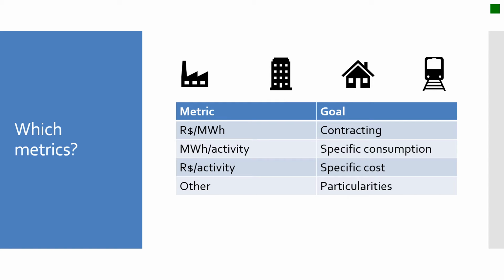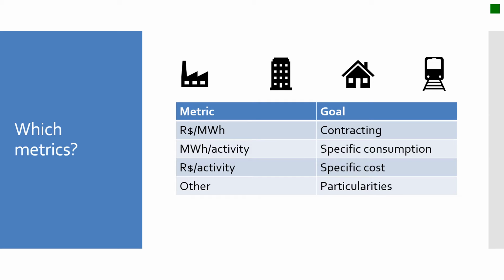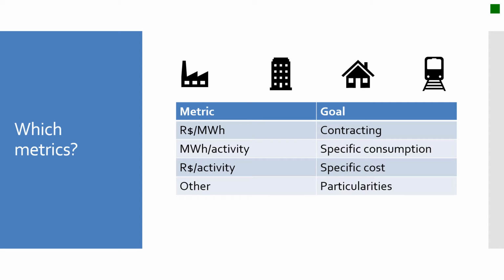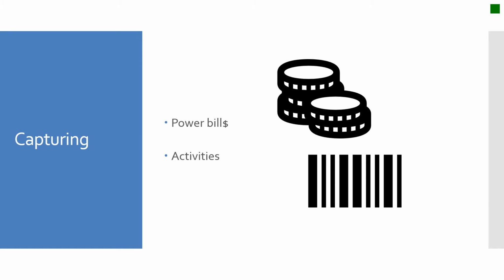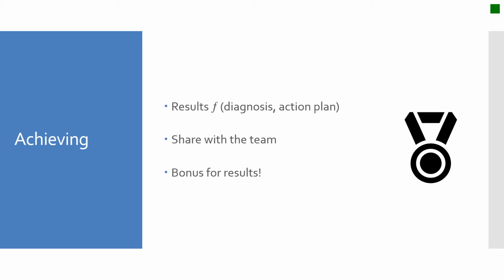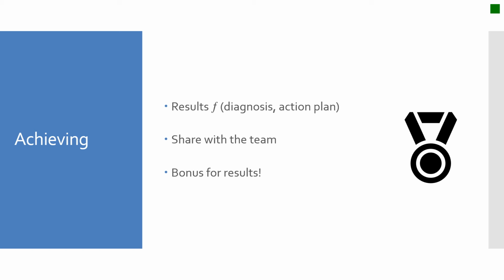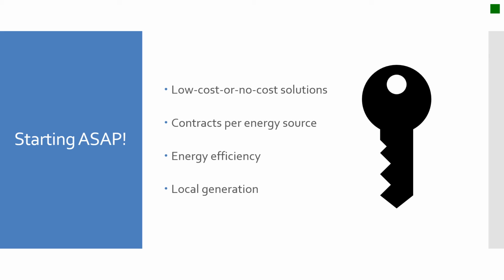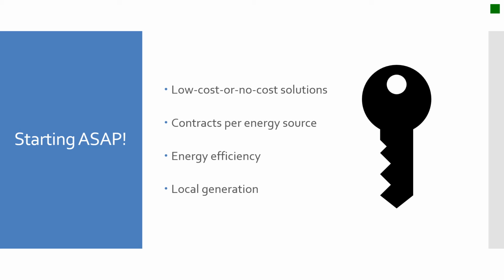Power related metrics